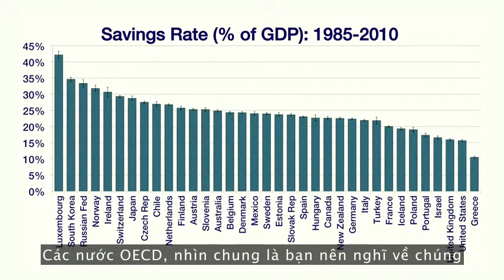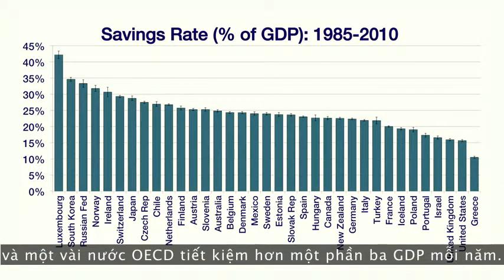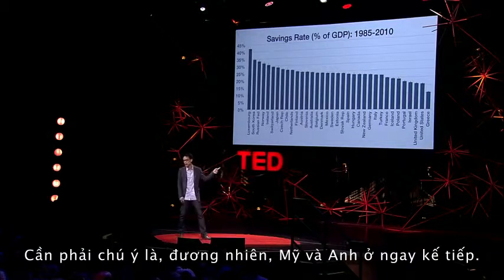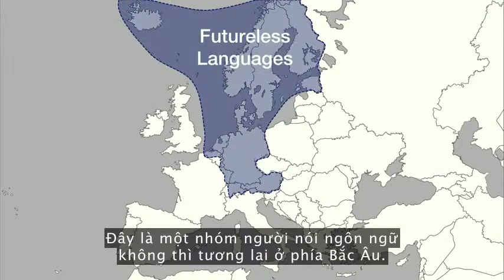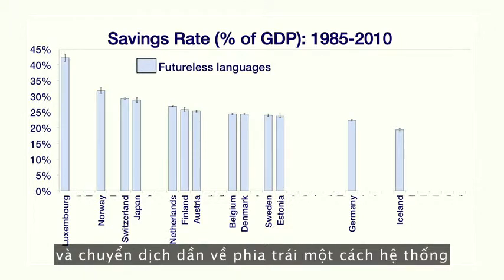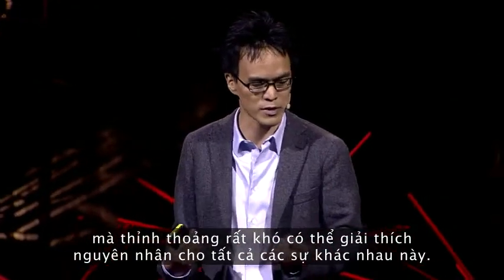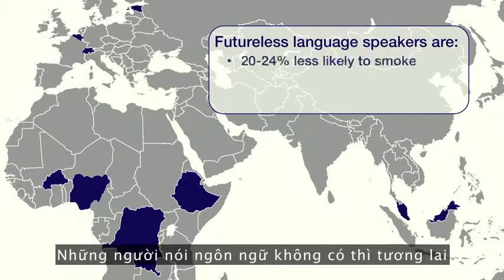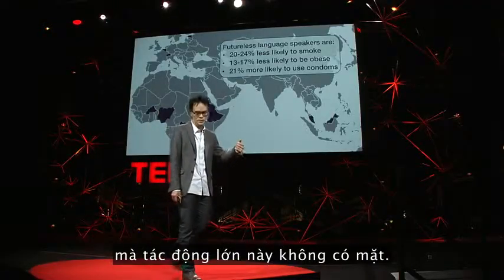Liệu ngôn ngữ của bạn có thể ảnh hưởng tới khả năng tiết kiệm tiền không?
Những nhà kinh tế học có thể học được gì từ những nhà ngôn ngữ học? Nhà kinh tế học hành vi Keith Chen giới thiệu một mô hình thú vị từ nghiên cứu của anh ấy: những ngôn ngữ không có khái niệm về tương lai — "It rain tomorrow" (Ngày mai trời mưa), thay vì "It will rain tomorrow" (Ngày mai trời sẽ mưa) — có mối tương quan chặt chẽ với mức tiết kiệm cao.